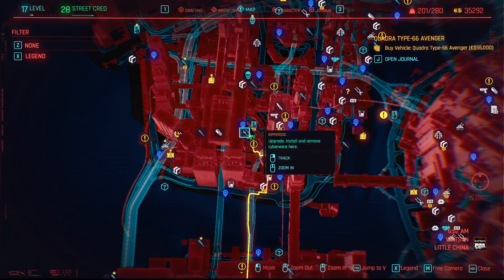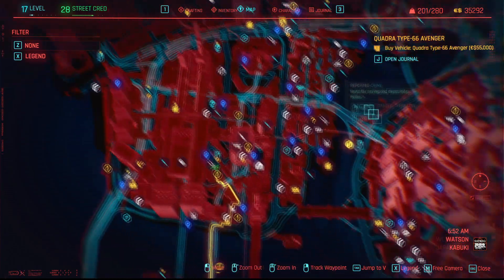Cyberpunk 2077 - How To Get More Cyberdecks For Your Operating Systems (Quicktips)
This video will show you where you can find more operating systems for cyberpunk 2077
where you can buy more cyberdecks
where you can find more cyberdecks